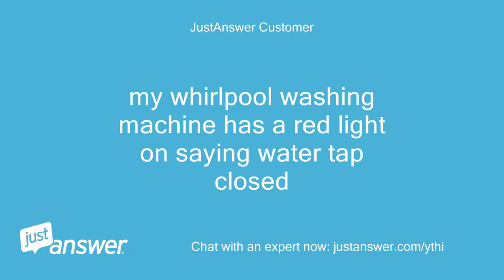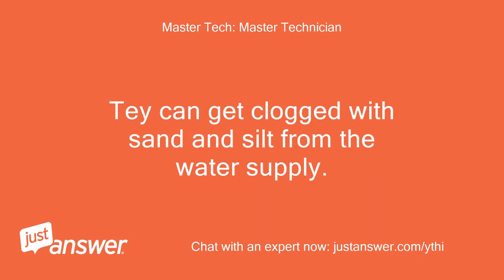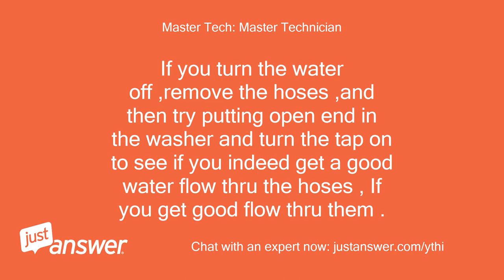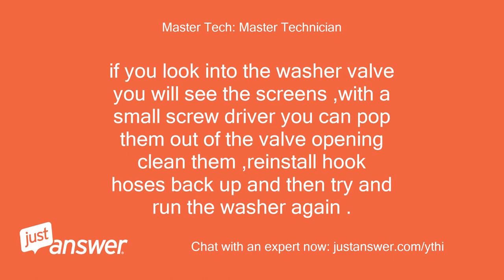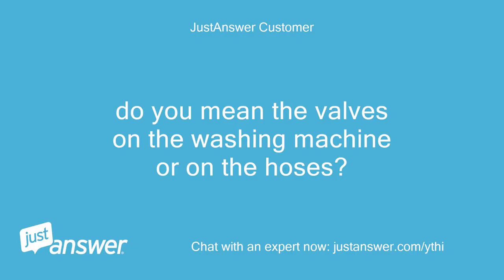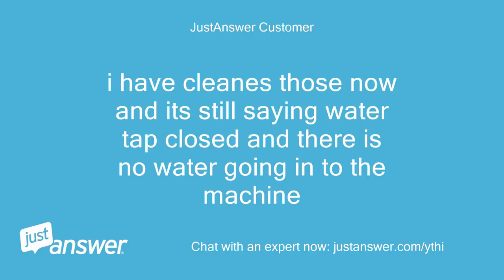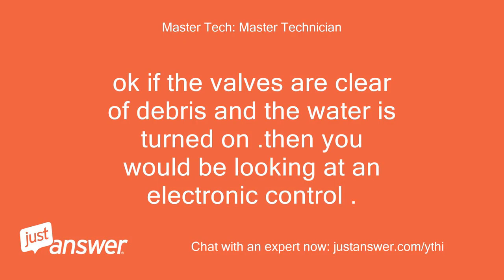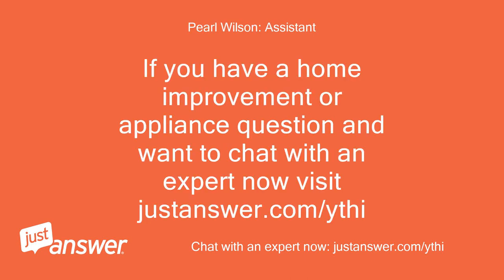my whirlpool washing machine has a red light on saying water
JustAnswer Customer: my whirlpool washing machine has a red light on saying water tap closed
Master Tech: Master Technician: ok if both valves are open ,I would have to assume that the water valve is clogged ,(no water going thru valve) .
Master Tech: Master Technician: Tey can get clogged with sand and silt from the water supply.
Master Tech: Master Technician: If you turn the water off ,remove the hoses ,and then try putting open end in the washer and turn the tap on to see if you indeed get a good water flow thru the hoses , If you get good flow thru them .
Master Tech: Master Technician: if you look into the washer valve you will see the screens ,with a small screw driver you can pop them out of the valve opening clean them ,reinstall hook hoses back up and then try and run the washer again .
JustAnswer Customer: do you mean the valves on the washing machine or on the hoses?
Master Tech: Master Technician: the valves on the washer ,have the screens in the inlet openings
JustAnswer Customer: i have cleanes those now and its still saying water tap closed and there is no water going in to the machine
Master Tech: Master Technician: ok if the valves are clear of debris and the water is turned on .then you would be looking at an electronic control .
Master Tech: Master Technician: Which will need to be replaced.